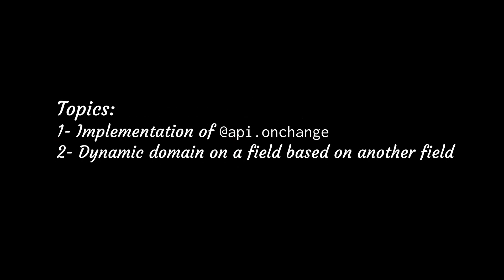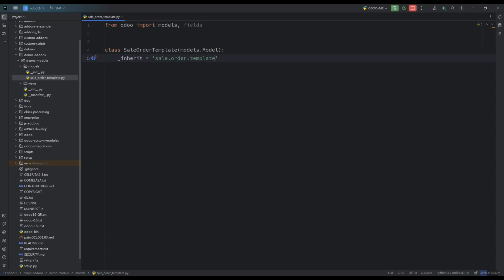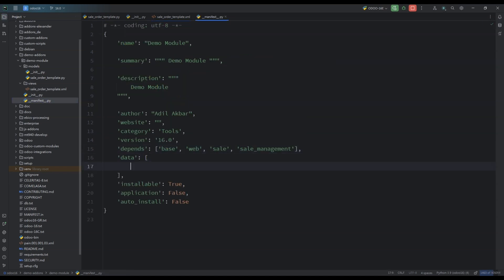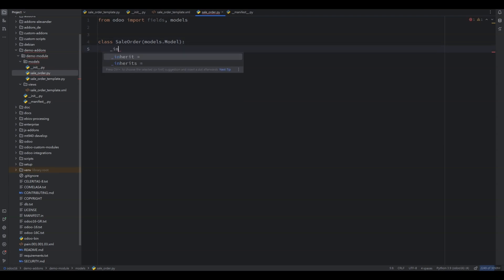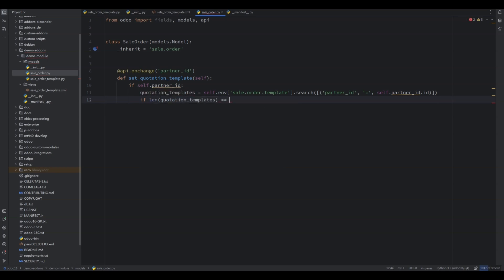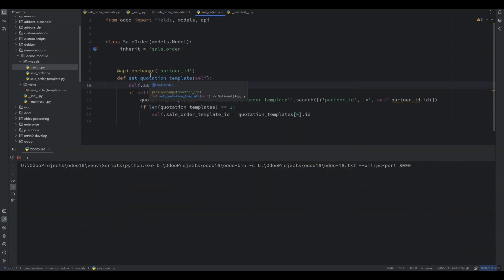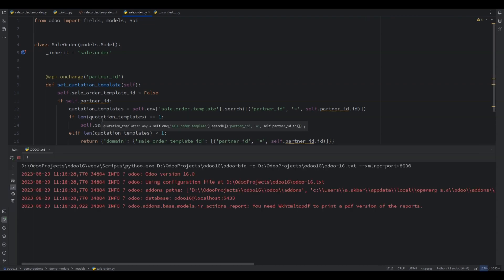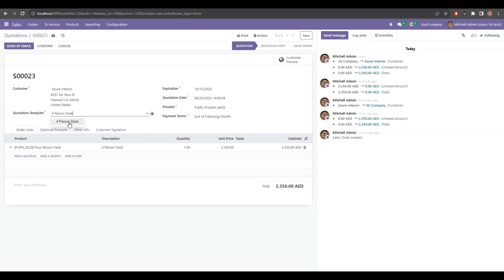Odoo Development Tutorial: Implement api.onchange & Dynamic Domains | Odoo Customization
Master Odoo customization with the implementation of onchange methods and dynamic domains. In this comprehensive Odoo development tutorial, learn how to enhance user experience and streamline data handling by using onchange methods to update fields dynamically. Explore dynamic domains to control field options based on user inputs, optimizing workflow efficiency in Odoo. Whether you're new to Odoo or looking to deepen your customization skills, this tutorial provides practical insights and examples.

_Learn how to add onchange on a field and dynamic domain for a field based on another field._